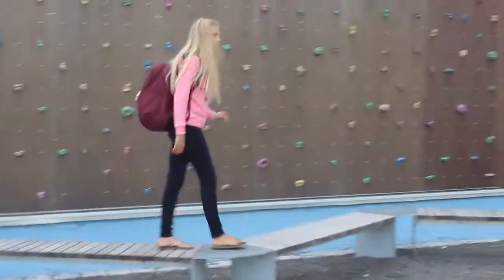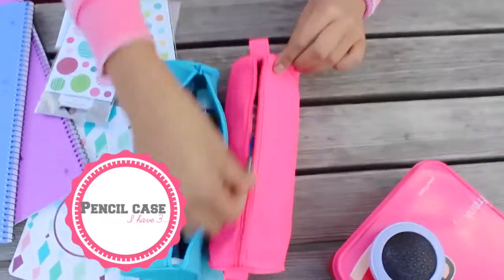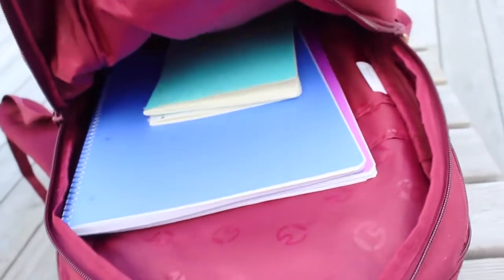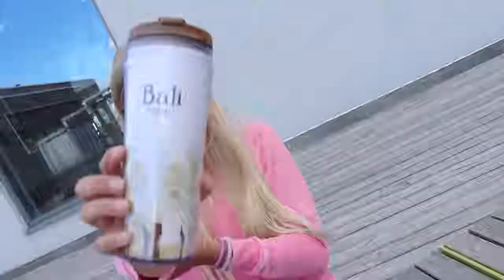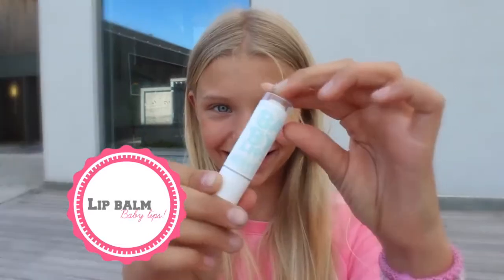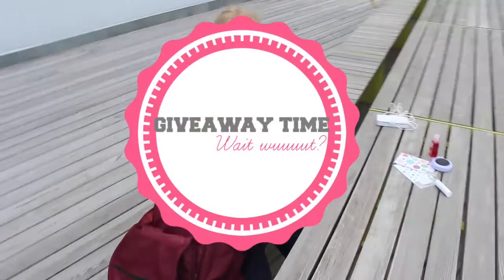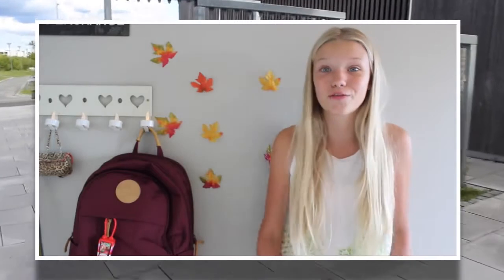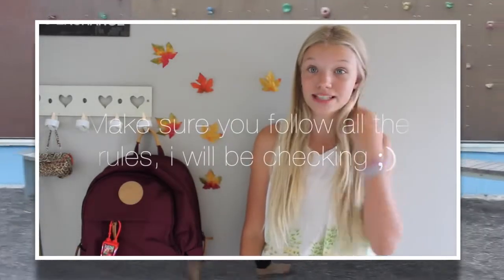Back to School: Whats in my Backpack? GIVEAWAY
WINNER IS : STELLA

Hi, Hope you liked this video! , Can we make it to 1000 likes?

Here are all the rules to enter!

2. (Optional) Follow PersonalPlanner on their Social Media (i have all their social media further down and in this video!)

FOR OTHER COUNTRIES THAN US, WATCH 4:12 !

know, there was no Madeleinestalkingmoment i tried something new, tell me if you liked it ;) I love the colors in this video! And specially all the neon ones.

Q&A:
How old are you? I´m a 2000 child :)
What do you record with? My Canon EOS 600D
What do you edit your videos in? IMovie and Final Cut Pro (mostly)

VINE: madeleineH09
VIDEOFYME: madeleinehoen